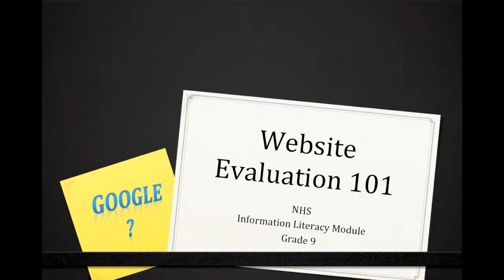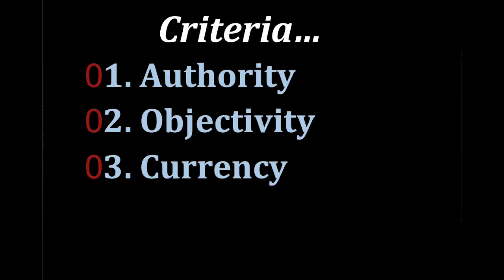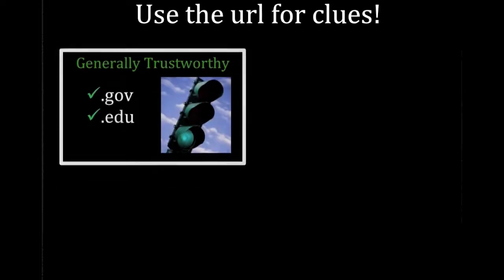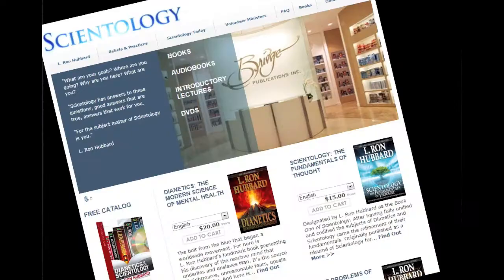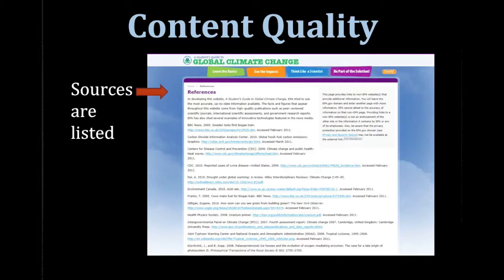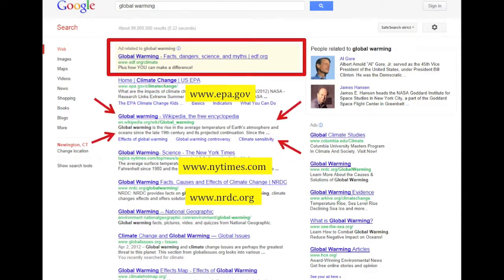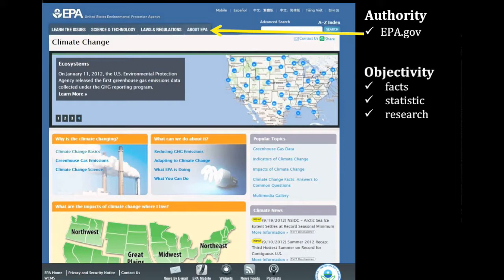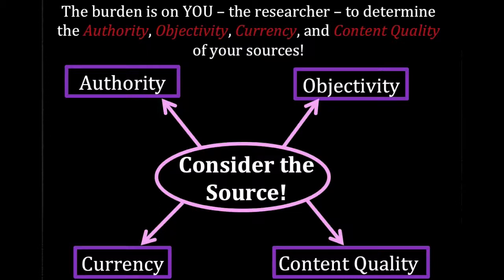Website Evaulation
An introduction to website evaluation.